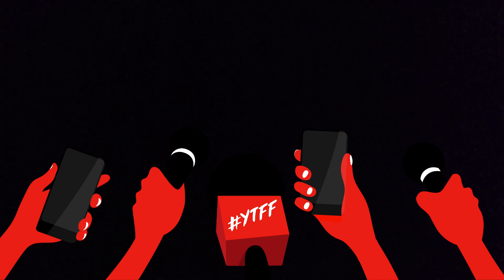Modified hero glamour